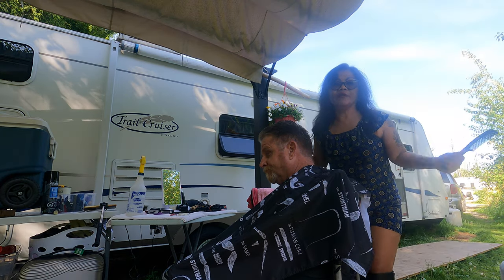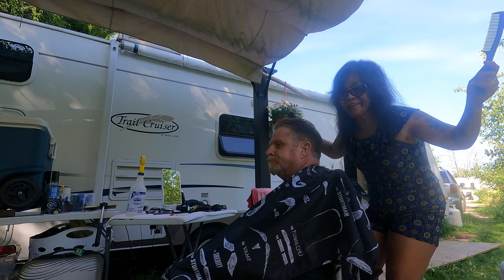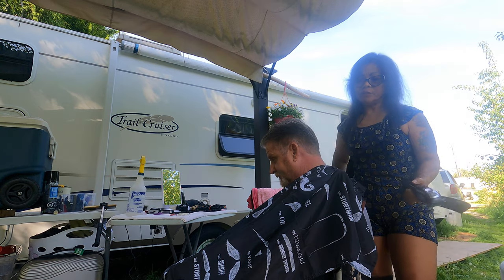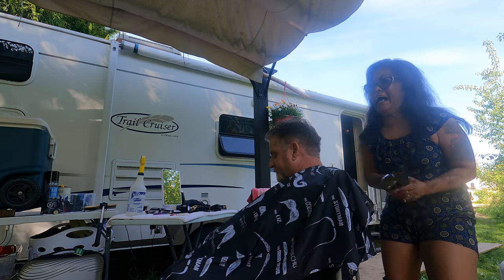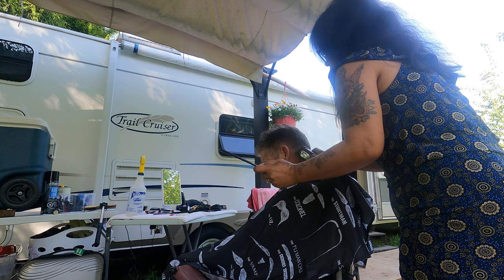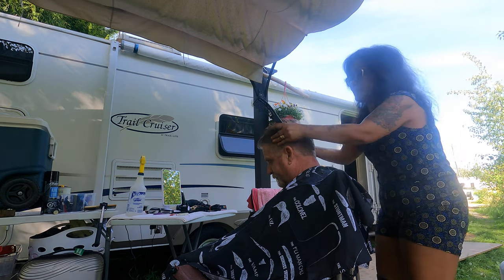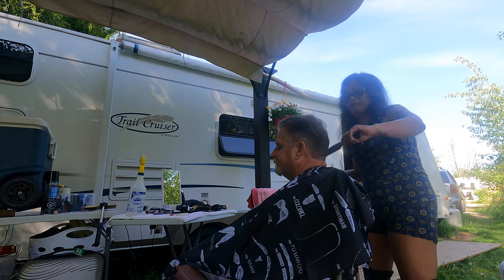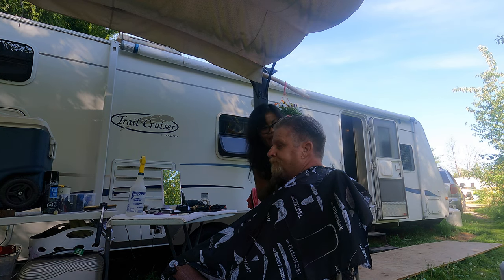Hair cut day for husband under gazebo